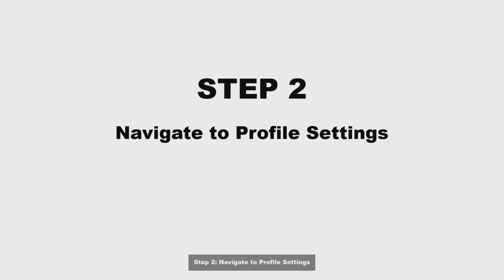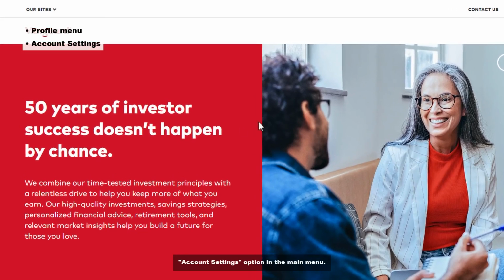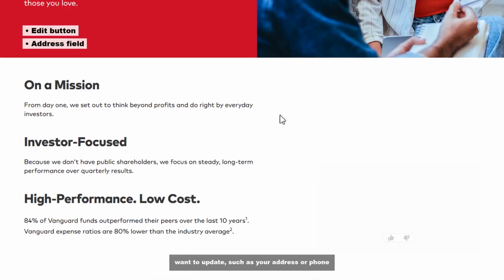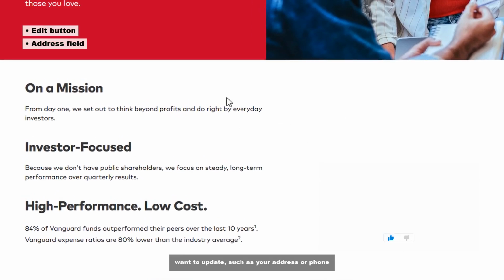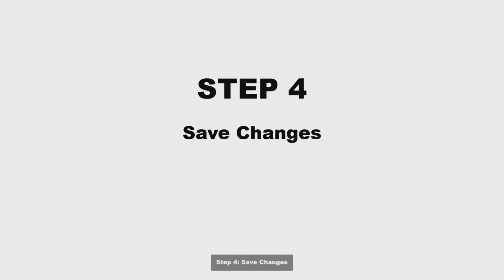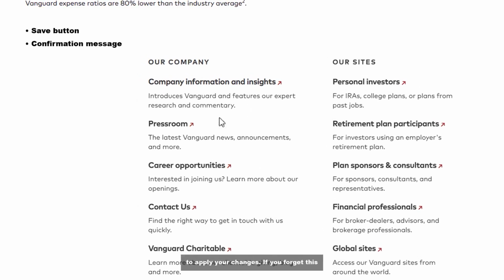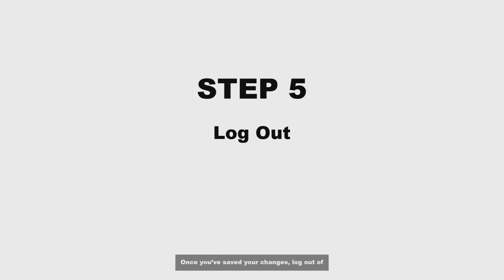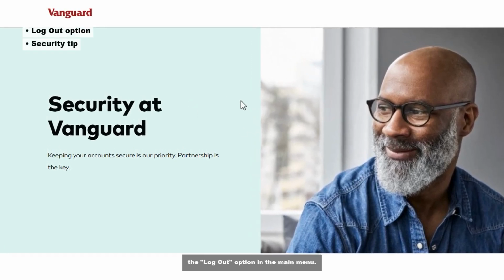How To Update Profile Details On Vanguard 2026 (EASY GUIDE)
In this video, we will show you how to update profile details on Vanguard 2026 with this easy guide. Whether you're looking to change your personal information or update your investment preferences, we've got you covered.